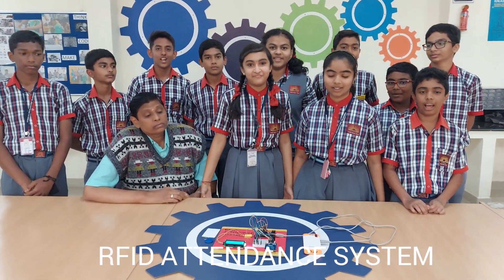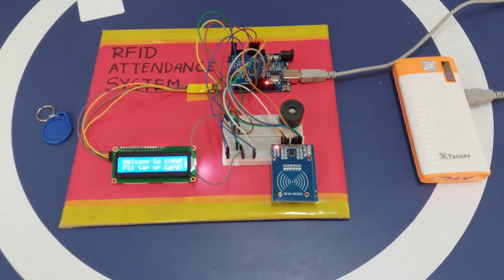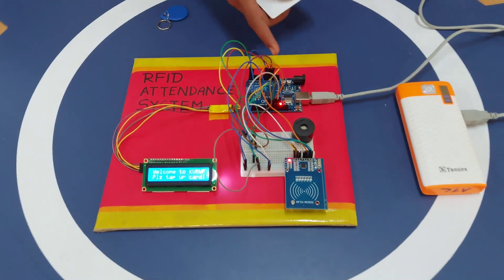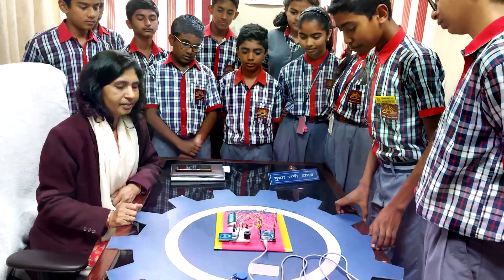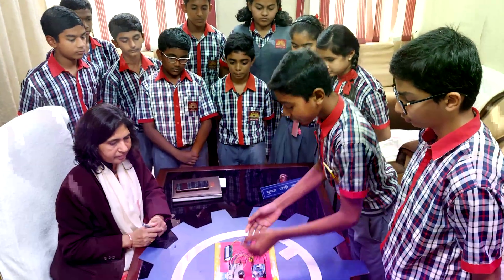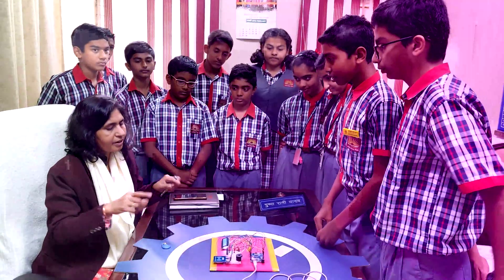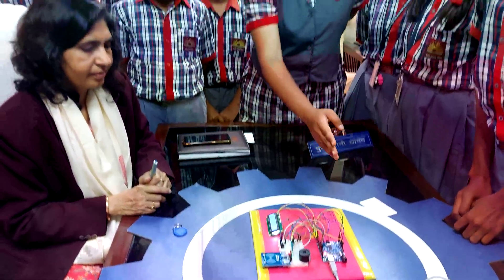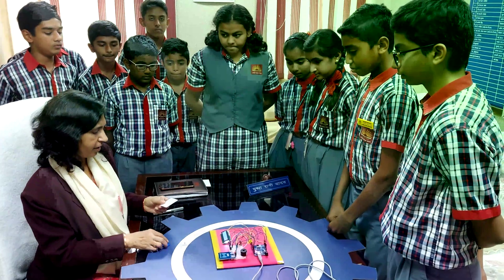Atal Tinkering Lab | RFID ATTENDANCE SYSTEM | KENDRIYA VIDYALAYA STUDENTS PROJECT WORK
Atal Tinkering Lab
AFID ATTENDANCE SYSTEM  KENDRIYA VIDYALAYA STUDENTS PROJECT WORK

Every authorized student is provided with a unique RFID tag/card with his/her details fed in it. The tag consists of a built in integrated circuit that stores this data through modulating and demodulating transmitted radio frequency signals. The data thus stored in this card is the unique identification of that person.